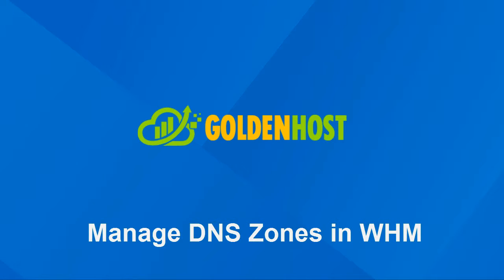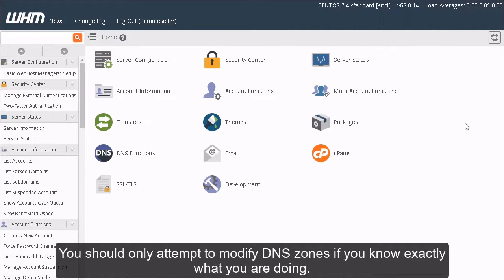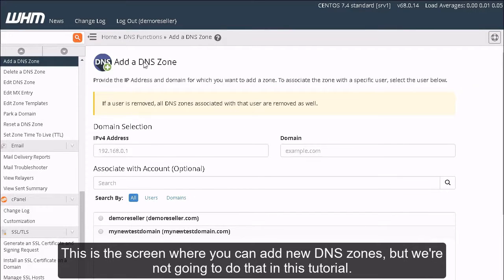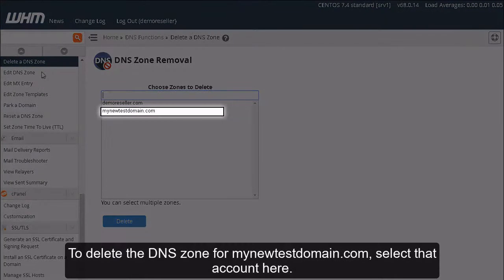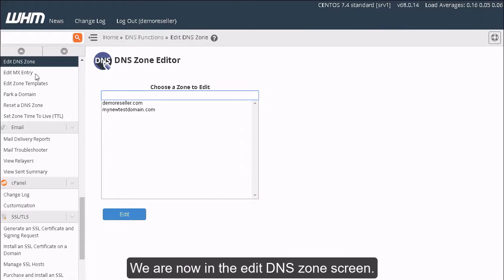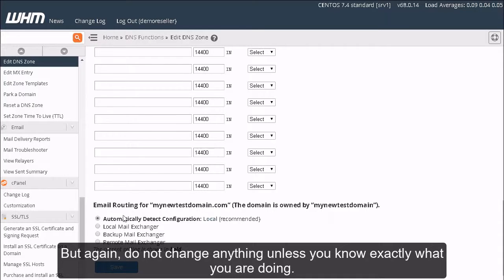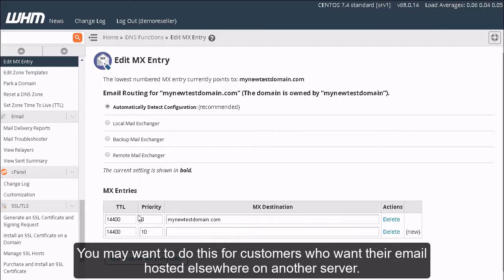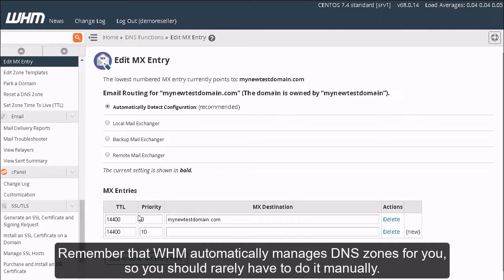WHM Tutorial! Manage DNS Zones in WHM